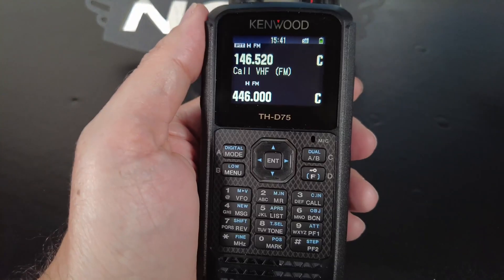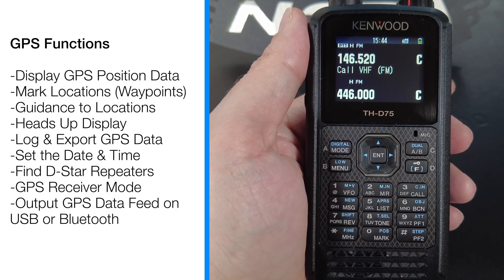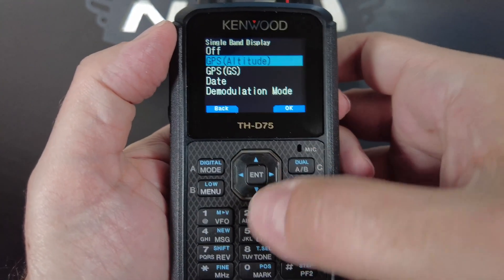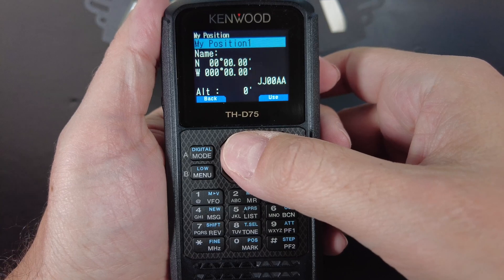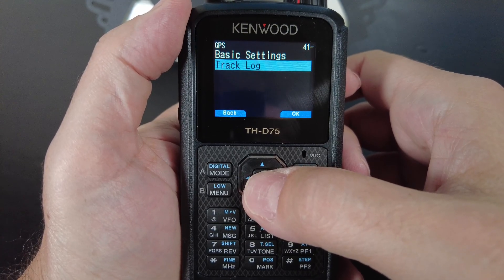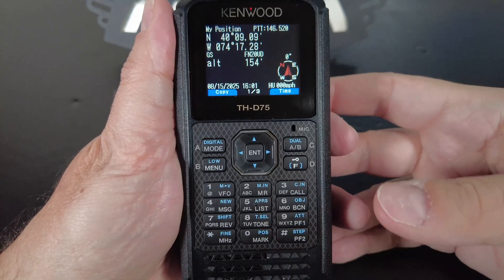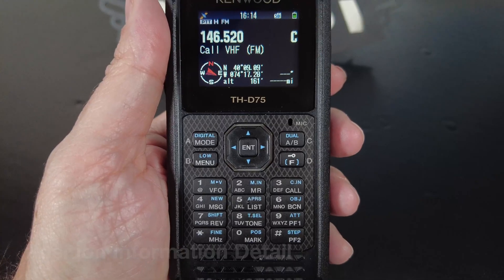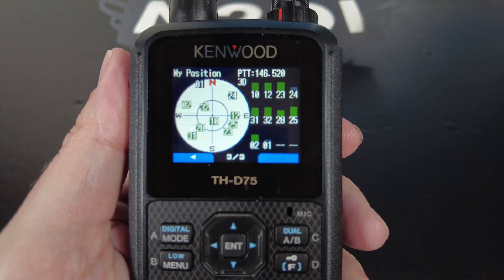Unlock Your Kenwood TH-D75's GPS Power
The Kenwood TH-D75 is a powerhouse of a HT and it isn’t just a radio; it's a full-featured communication tool with a built-in GPS. But with so many functions, it can be a little overwhelming. In this video, we're diving deep into one of its most exciting features: the built-in GPS capabilities.

This is the first part of a two part series on the Kenwood TH-D75.  The second installment will focus on APRS.  In this video we’ll cover: setting up your display for GPS info, the GPS menu options, saving a fixed location to save battery power, GPS position detail, saving and navigating to a saved position, DPRS and GPS receiver mode.

00:00 Intro
01:37 Setting up the display
02:40 GPS menu options
05:14 My position memory
06:14 Using a saved position instead of the GPS
06:51 Position information detail
08:15 Saving a position (waypoint)
10:07 Navigating to a saved position
11:59 DPRS - Sending your position information over the D-Star network
13:16 GPS Receiver mode